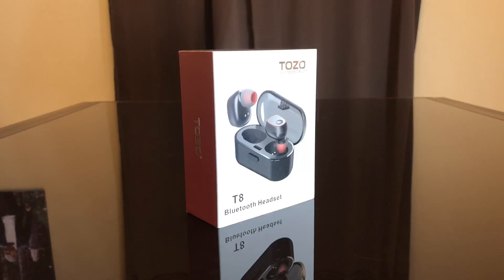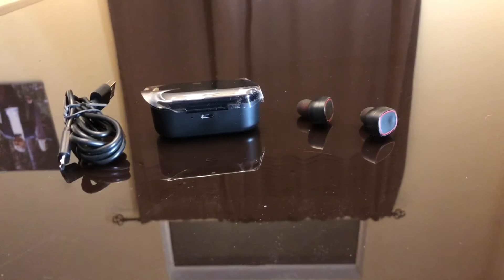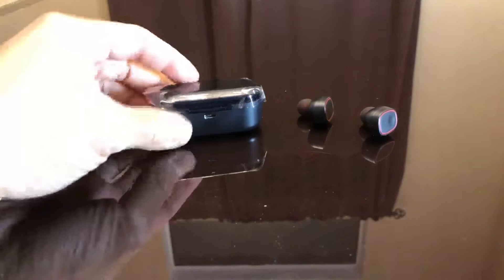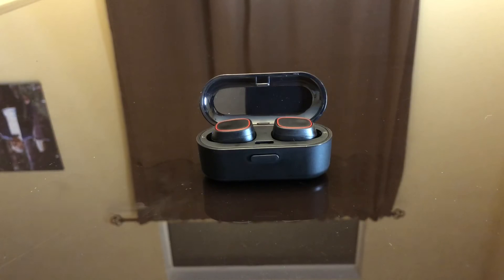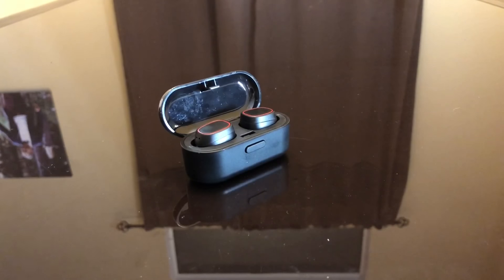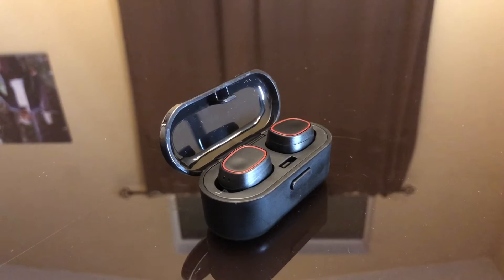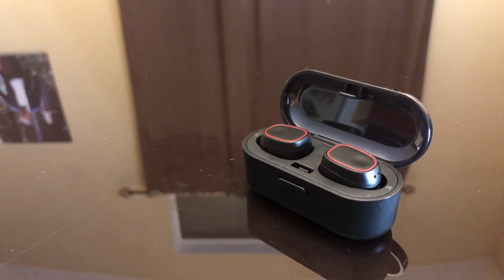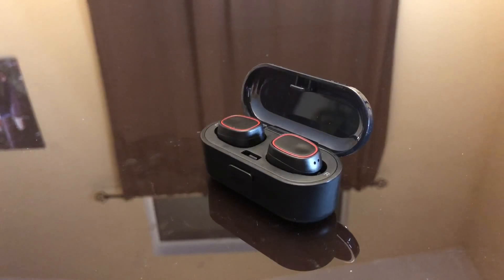REVIEW: TOZO T8 Earbuds! -- CHEAP ALTERNATIVE TO AIRPODS?!?!?!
TOZO T8 True Wireless Stereo Headphones TWS Bluetooth In-Ear Earbuds with Charging Case Built-in Mic Headset. Premium Sound with Bass for Running Sport - Super Easy Pair

I am extremely happy with these ! These are great headphones for the price and features. I use them everyday at the gym and they work great.  It is easy to pair and comes with a charging case. They aren’t that big and look good on my head. The sound is loud enough but not too loud. The battery lasts for about 2.5 hours when powered on the whole time. You can use just one side if you like as well. They charge relatively fast as well; which I appreciate so much. They are really a great set of Bluetooth headphones.  Definitely recommended!!